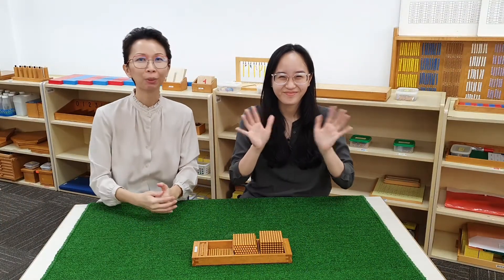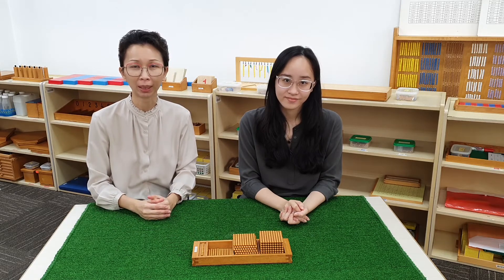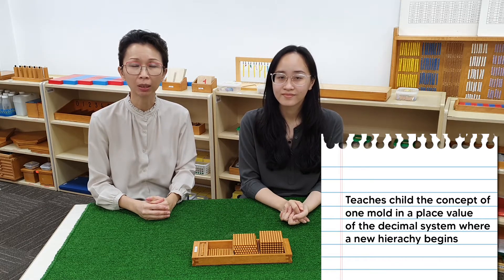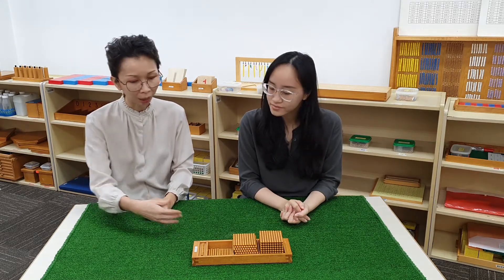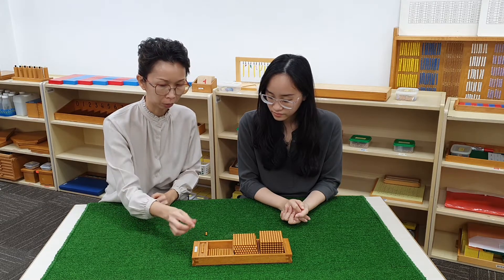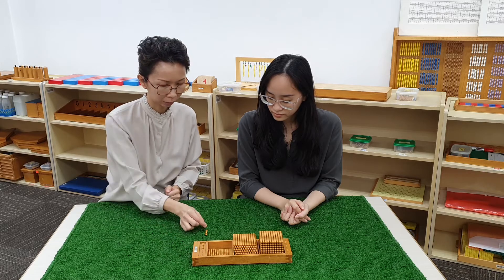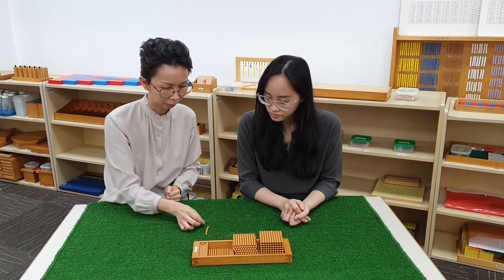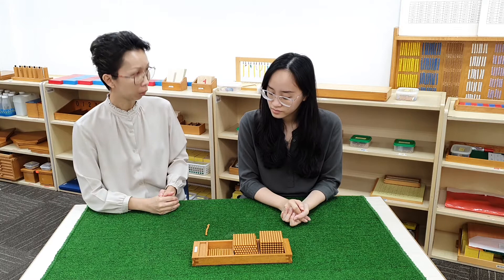Montessori Maths: Counting through golden beads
Counting through with the Golden Beads. This activity encourages the child to count the beads from the Presentation Tray.

Want to learn more about how to do Montessori at home? Check out the video that walks you through it step-by-step!

Diploma in Montessori Method of Education (2½ - 6 Years) This is a Montessori teacher training course. It is suitable for students wishing to work with or to teach children from 2½ to 6 years of age. The Diploma is awarded by Modern Montessori International, London.

The early years lay the foundation for all future learning. The rate of development, which occurs in the physical, social, emotional, cognitive, and language areas, is of great significance. The MMI pre-school centre provides a program that caters to the individual needs of each child. The inquiry-based and child-centered Montessori program fosters and encourages self-help skills and independence among children.

The MMI Curriculum is tailor-made by highly qualified early childhood professionals to meet children’s learning needs. It is vital that preschools offer a holistic and well-rounded program to children. MMI’s comprehensive curriculum includes core Montessori components like Practical Life, Sensorial, Language, Mathematics, Cultural Studies as well as Thematic-based Teaching.